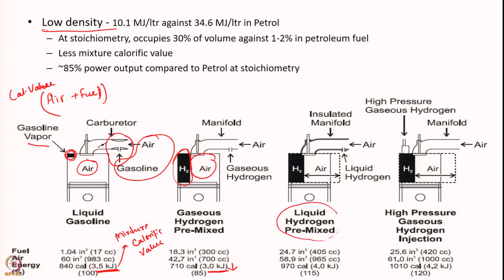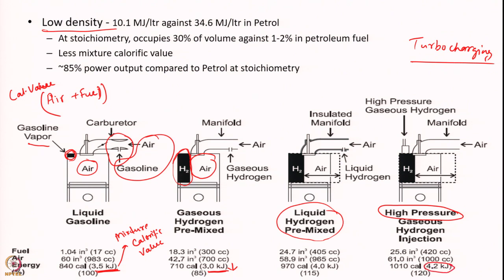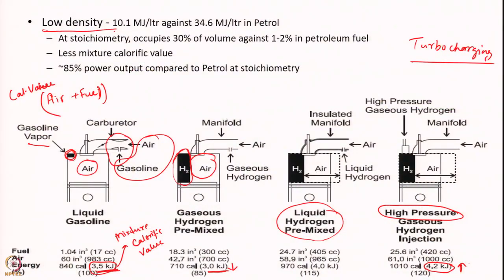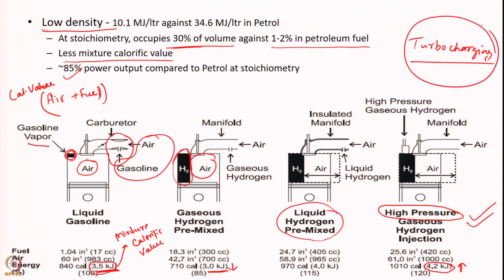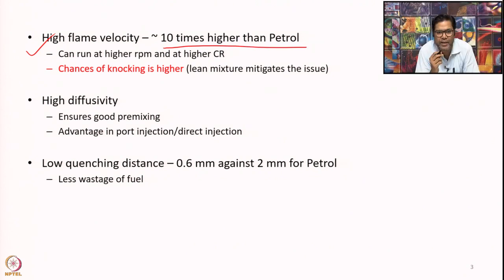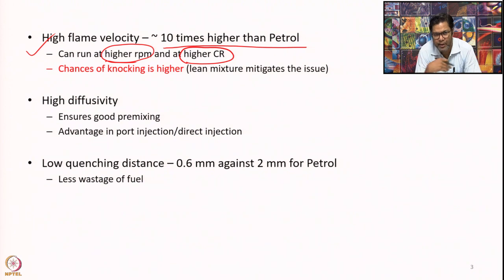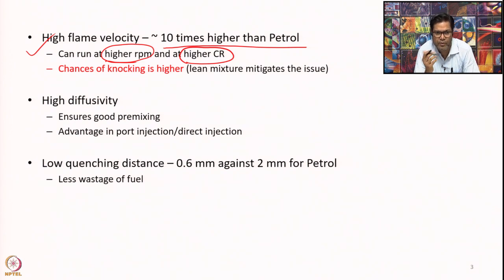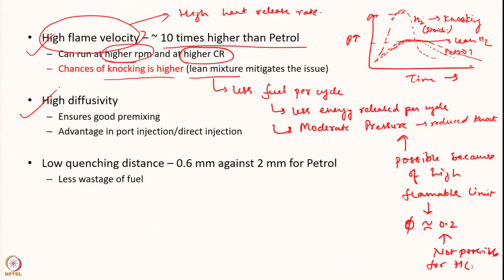Lecture 61: Use of Hydrogen in Internal Combustion Engines Part -2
Week 11: Lecture 61: Use of Hydrogen in Internal Combustion Engines Part -2